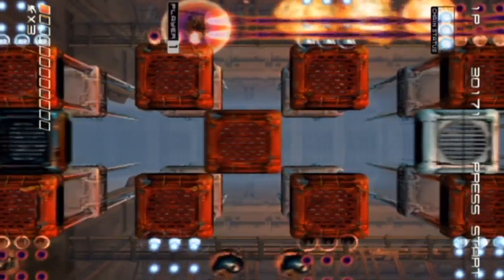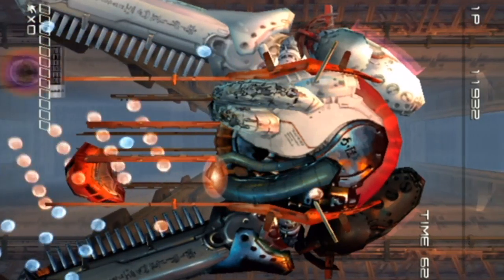Ikaruga Review - Definitive 50 GameCube Game #14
The shmup genre had largely faded from glory and popularity by the time of the GameCube era. Outside of Japan, the genre was nearly extinct. One true gem did manage to sneak through, however, and that was Ikaruga.

Ikaruga started in Japan as an arcade, and later, Dreamcast game. It finally made it to the west a couple years later exclusively on the GameCube.

Put simply, Ikaruga is one of the most intense games you will ever play. Its ingenious polarity mechanic adds a mighty dose of strategy to the already demanding world of shoot-em-ups.

You take on the heavy burden of freedom fighter, Shinra. He's a fighter pilot entrusted with a powerful, but tiny, ship known as the Ikaruga. It's his job to take on the entire Horai empire, which wields divine powers and has conquered much of the world.

The great advantage of the Ikaruga is that it can switch between black and white polarities, and thus avoid taking damage from same coloured enemy weapons, while dealing double damage to opposite colour opponents. Levels look deceptively like your shmup standard: vast quantities of enemies and their bullets streaming everywhere, with obstacles feeding you through tight corridors. Well, with polarity switching, these challenges double as an ongoing series of clever puzzles. In Ikaruga, the player must continuously and carefully decide where to move, and when to switch.

Boss battles demand special attention. Maneuvering around the great hulking mechanical nemeses, dodging streams of differently polarized bullets, while trying to hit weak spots, even dodging in and around the boss' structure.

Ikaruga may last just five chapters, but that count is deceptively short thanks to the game's extreme, but profoundly satisfying difficulty. Hey, Shinra's task is a tough one, that's the point. I wouldn't expect a one man mission against an entire empire to be any easier.

The game boasts three difficulty settings, two player co-op, and an ammo-limiting Prototype mode that might be worth checking out for the especially self-loathing. Of course, the need for more points, spurred on by chaining kills, is also a driver for obsessive play.

Oh yeah, if you want to be really hardcore, don't play like me with the game on its side. Instead, turn your TV sideways, and play the game the way it was meant to be, horizontally.